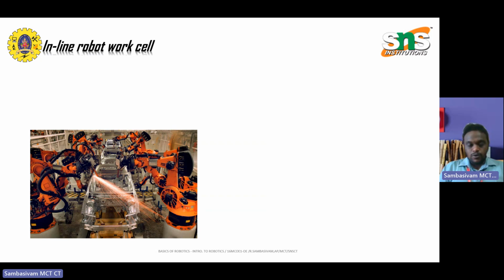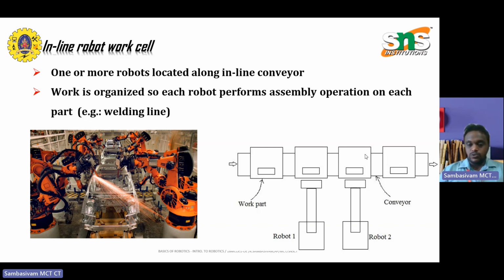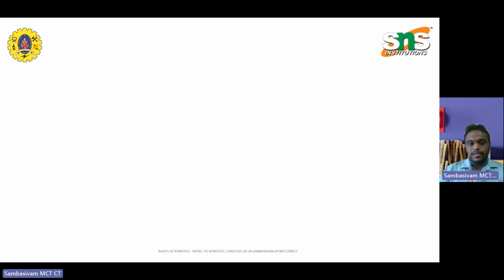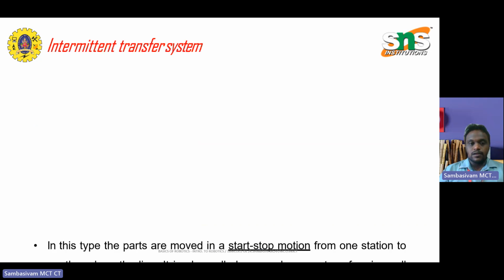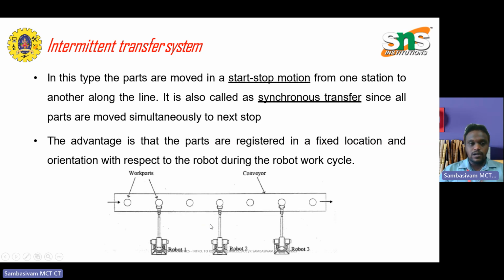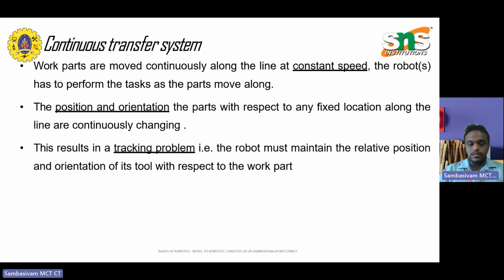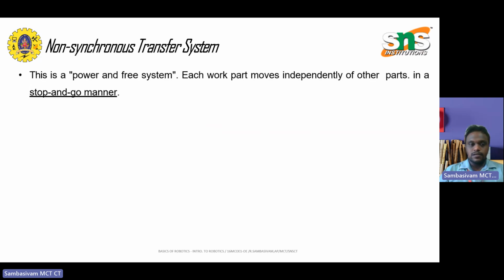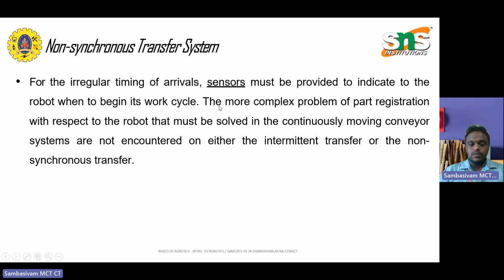ITR Inline Layout